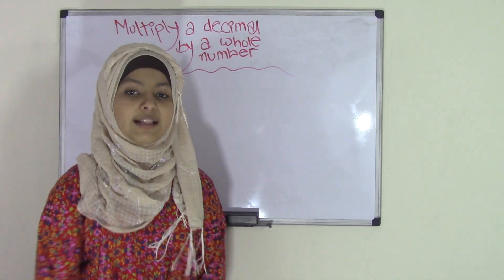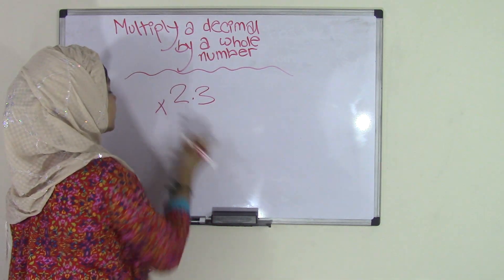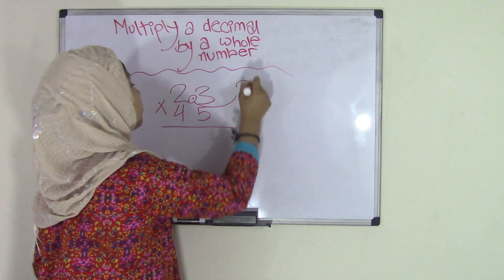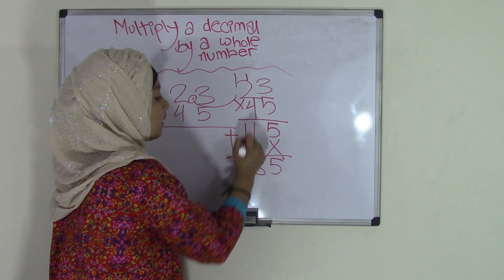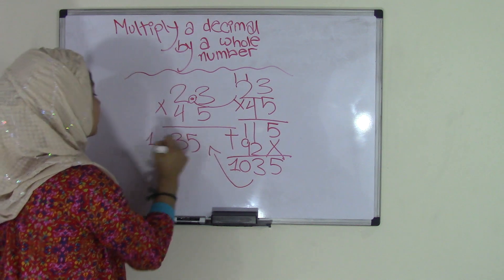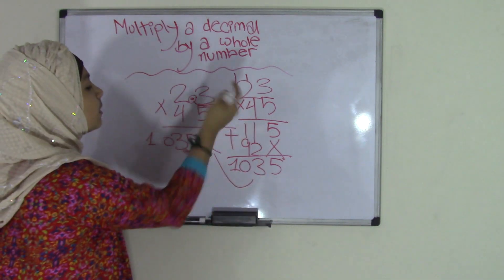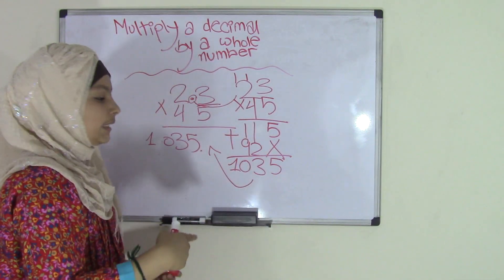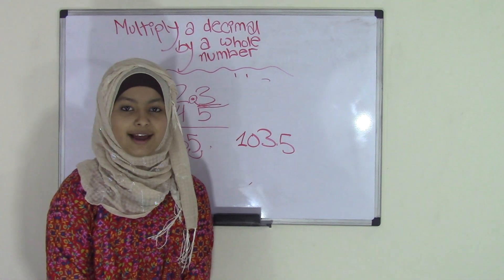5th Grade Math Multiply a Decimal by a Whole Number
In this video students will learn how to multiply decimal and whole numbers. You will be able to confront new problems and solve them step by step. This is a great tutorial for 5th graders who are new to the chapter of multiplying decimals and whole numbers.

5th Grade Math (Common Core Math) is all about teaching Fifth grader student Math skills
Visit us:
5th Grade Math (Common Core Math) is all about teaching Fifth grader student Math skills